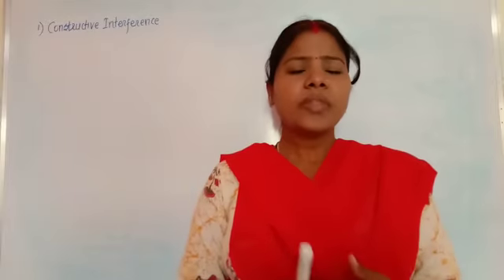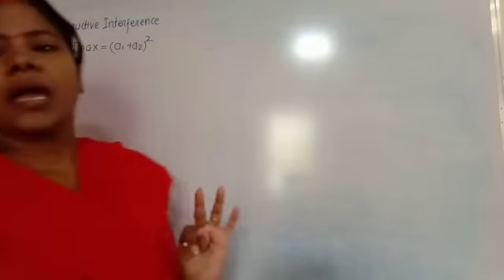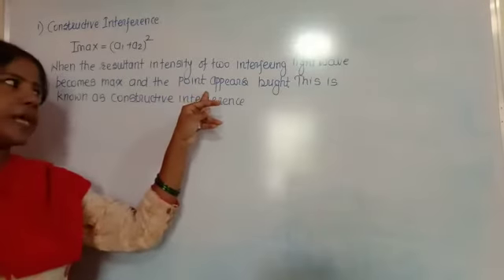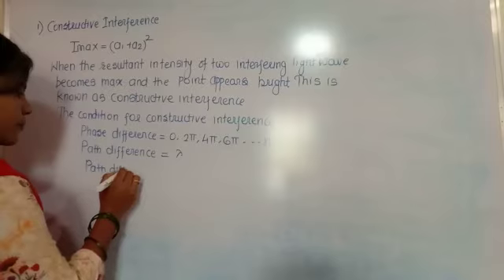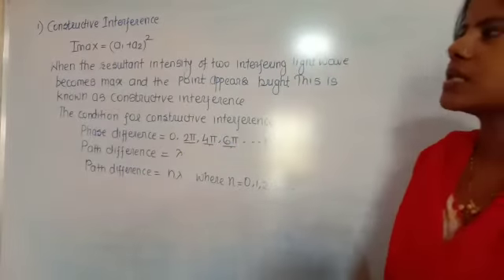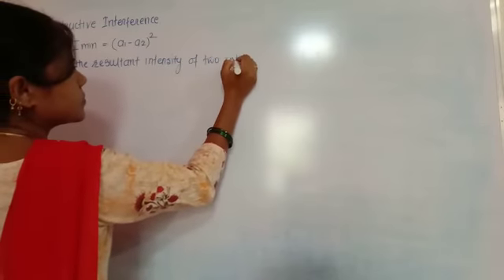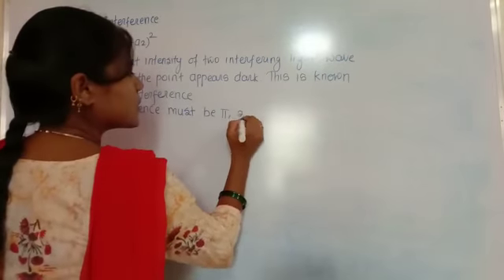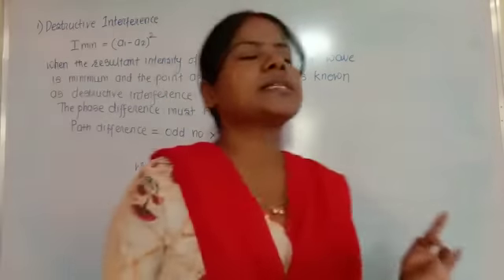B.Sc.sem IV paper II unit I Constructive and destructive interference.